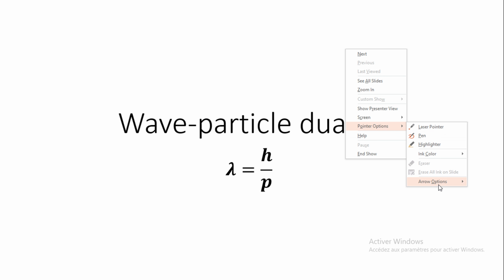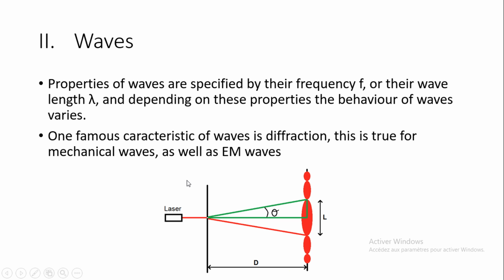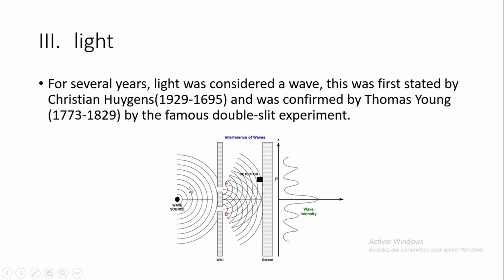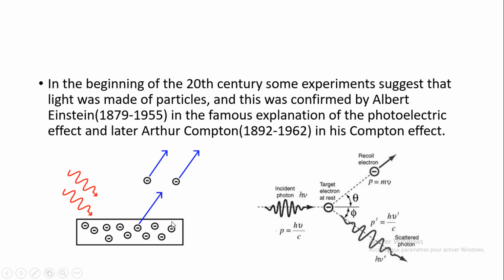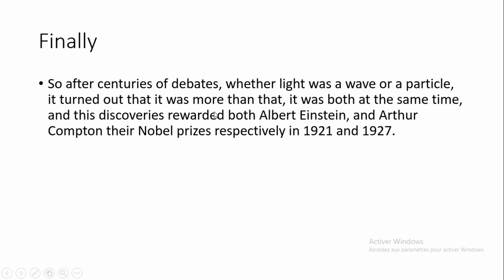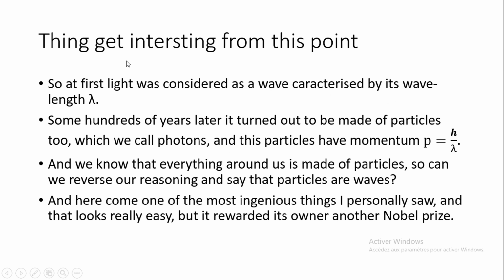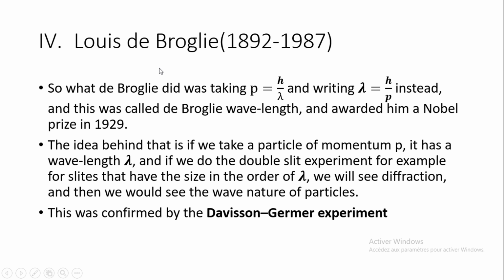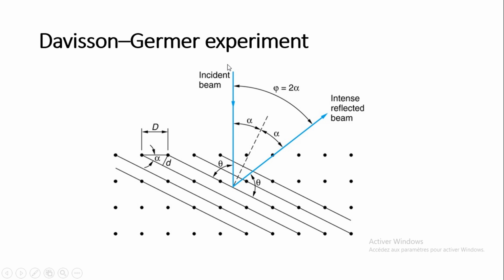wave-particle duality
in this video I introduced briefly the wave-particle dyality, I talked about some important historical points, and some mathematics behind the idea.